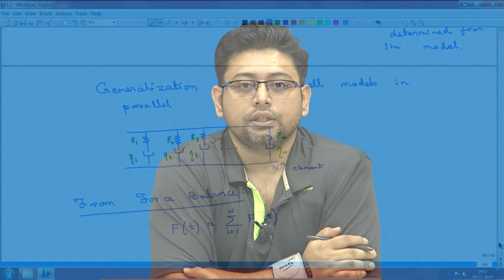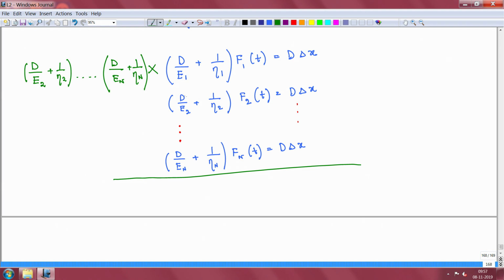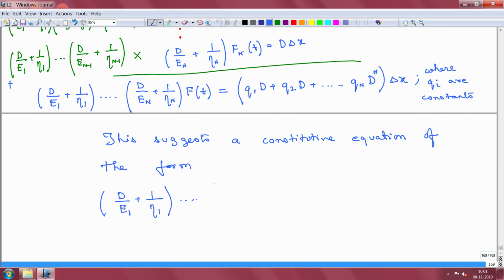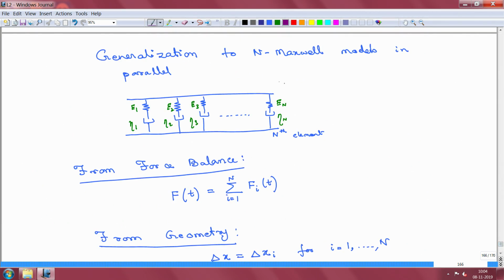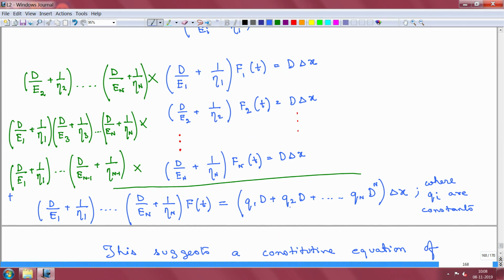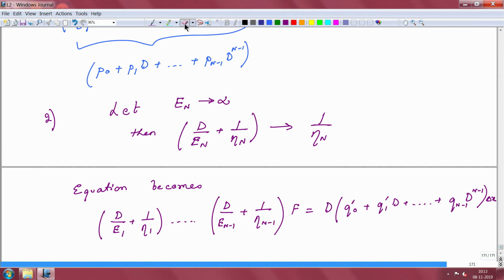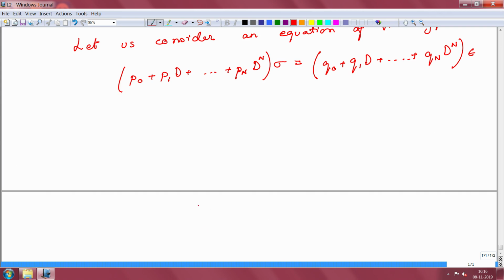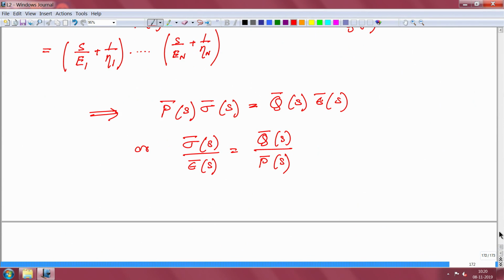noc20 me05 lec32 N Maxwell model